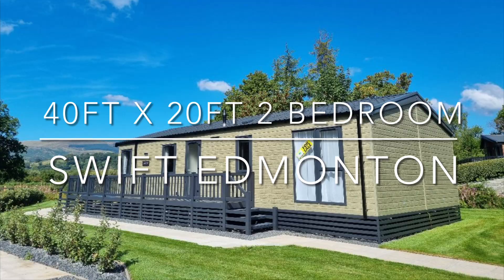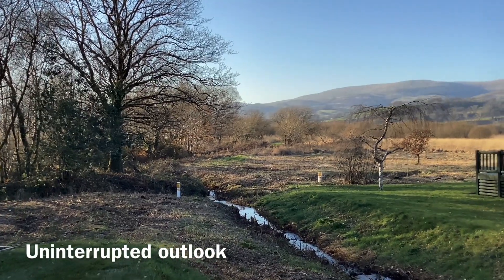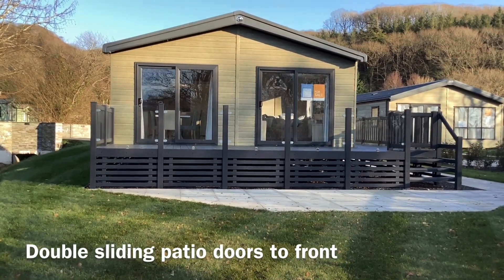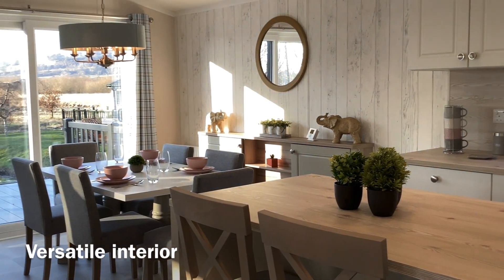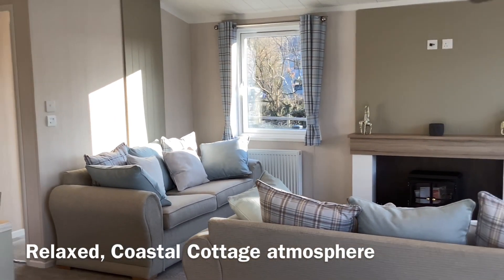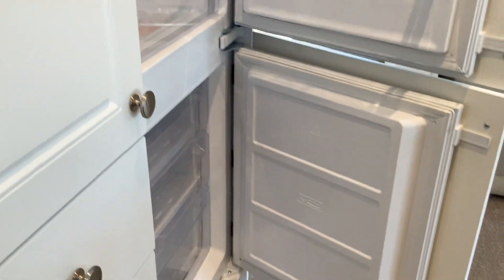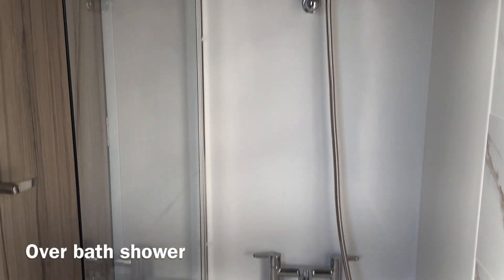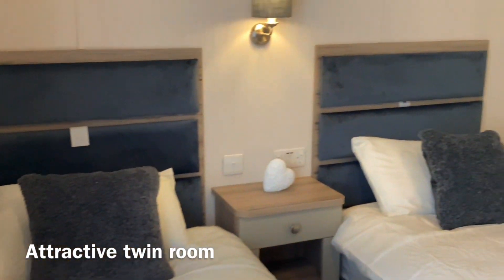Swift Edmonton Lodge on Morben Isaf Holiday Park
40ft x 20ft 2 bedroom Swift Edmonton Lodge for Sale on 5 Star Morben Isaf Holiday Park near Machynlleth, Mid Wales.